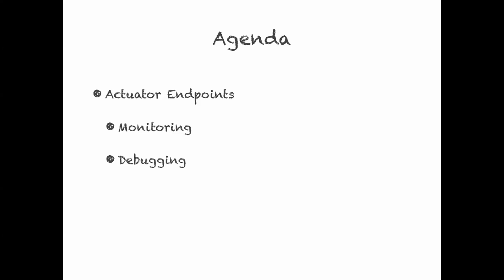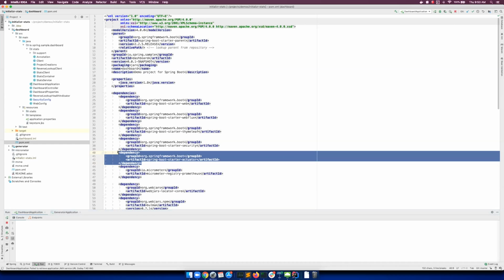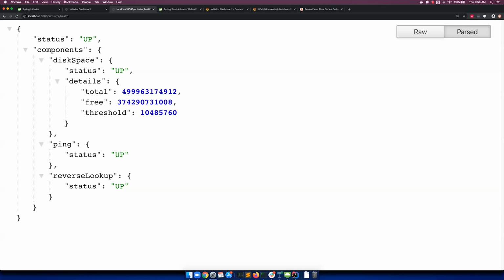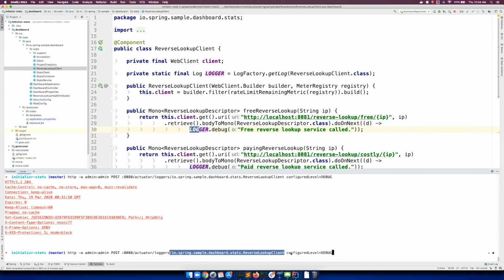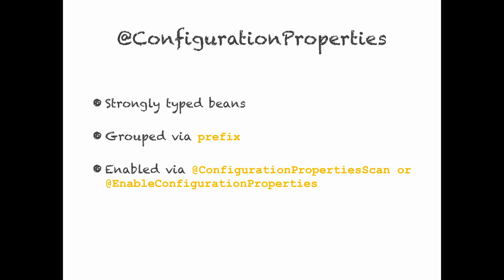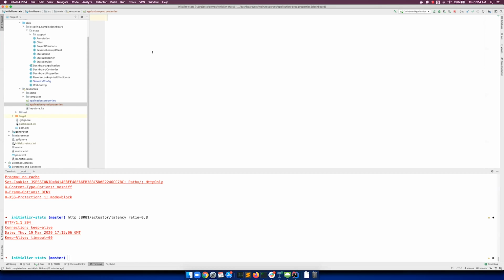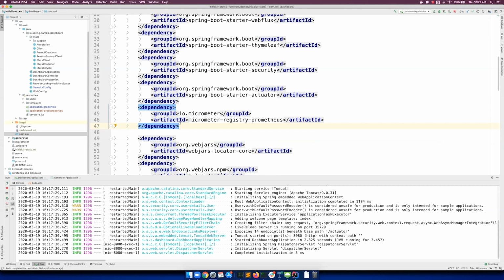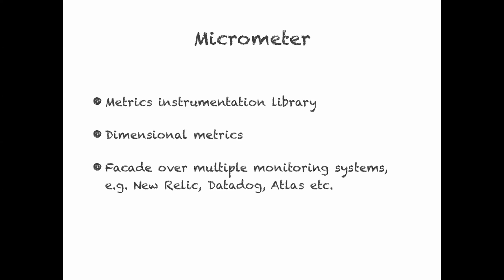Production-Ready Spring Boot Applications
Presenter: Madhura Bhave

Along with a quick getting started experience, Spring Boot includes a number of additional features to help you monitor and manage your application when you push it to production. Spring Boot's Actuator provides a powerful set of features that can be used with HTTP or JMX to help you monitor and manage your application. Externalized configuration and profiles help you run your application with a different set of properties based on the environment. Additionally, Spring Boot provides support for Micrometer, an application metrics facade that supports numerous monitoring systems. In this talk, we will look at some of the features that you can use in your Spring Boot application when deploying it to production.